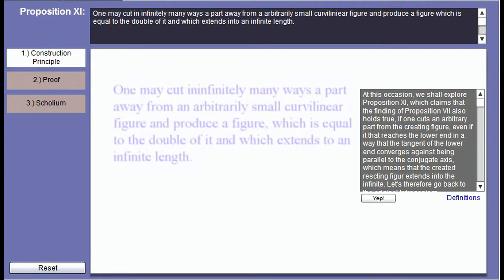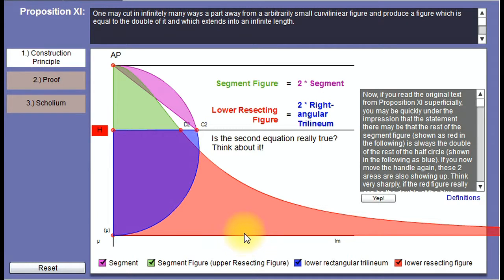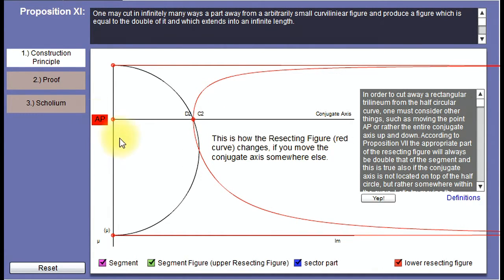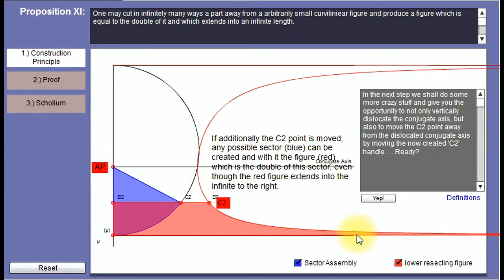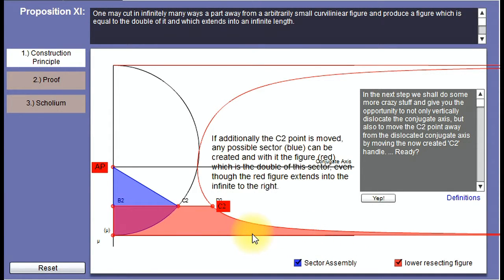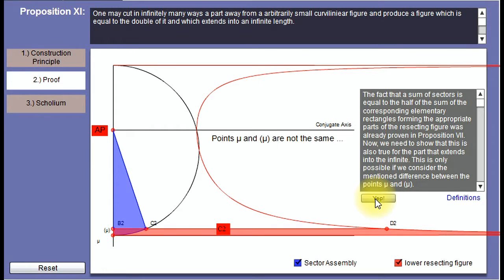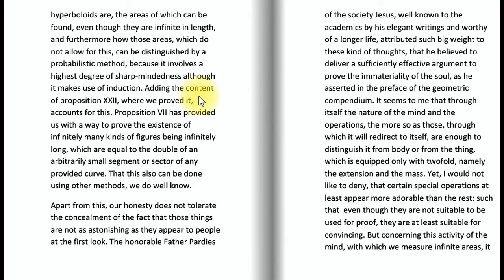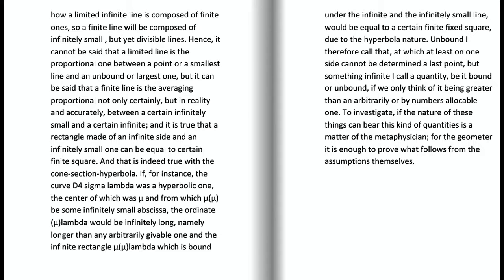On the arithmetic Quadrature of the Circle, Ellipse and Hyperbola - Proposition 11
In Proposition 11 Leibniz is showing that one cut an arbitrary sector away from the semi-circle in infinitely many ways and always produce a figure as a part of the Resecting Figure, of which is known by the established principles, that it is always half the size of the figure, which had been cut away from the semi-circle. He makes the resecting figure transforming in shape by moving the conjugate axis to an arbitrary location along the axis, while the principle of the relationship between the resecting figure an the semi-circle always remains true. He also starts introducing the term of the angle figure, which is the specific case of a resecting figure, which was produced with the conjugate axis residing exactly on the center point of the semi-circle.